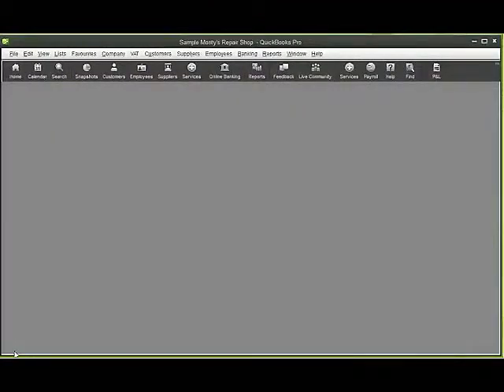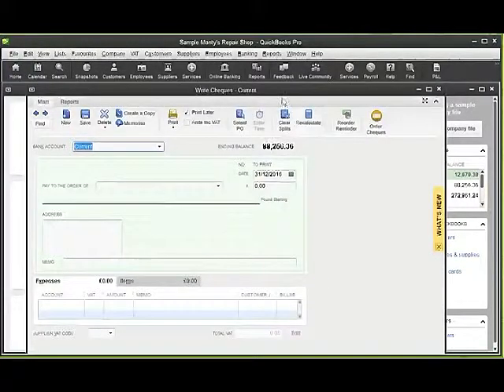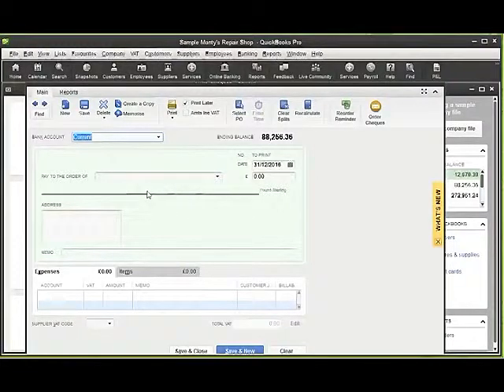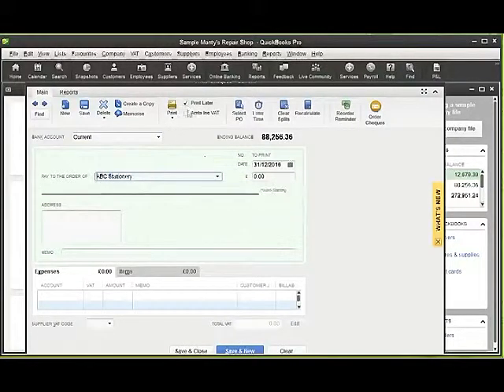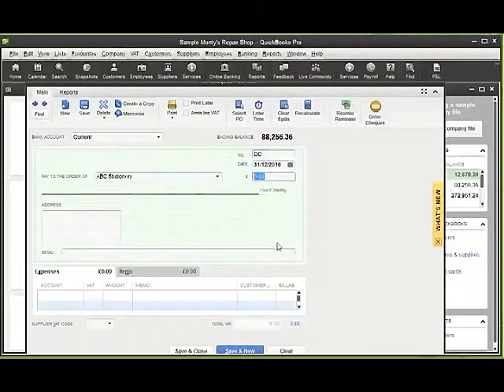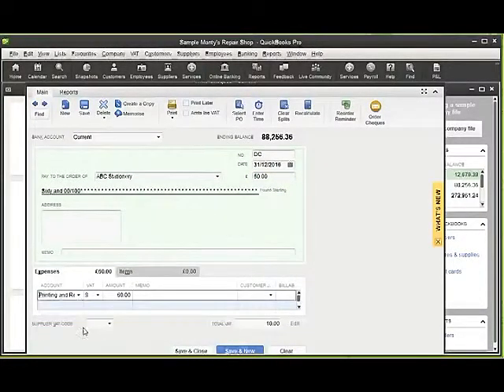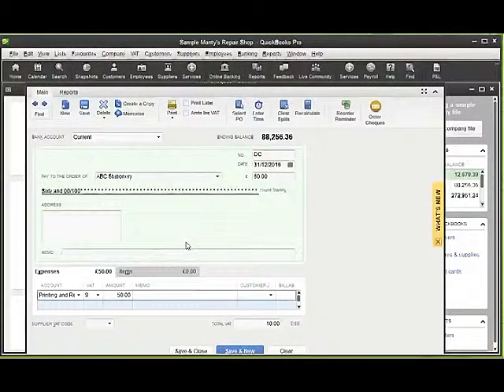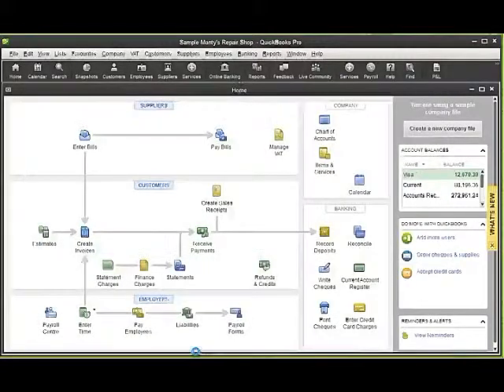How to Write Cheques in QuickBooks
Just a short QuickBooks Training video. Understanding how to write cheque in Quickbooks desktop is key to reducing errors in the supplier centre. Money out of the bank can be transacted via pay bill or write cheque. Watch the video to see how this works. Further QuickBooks training videos can be found